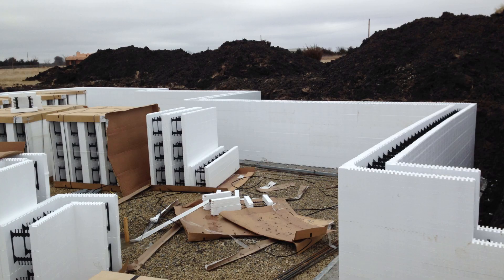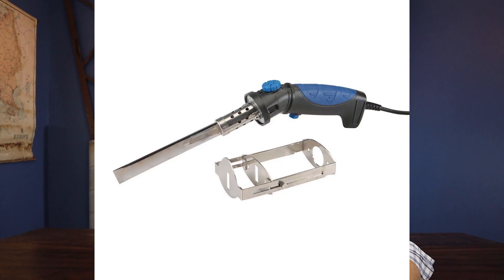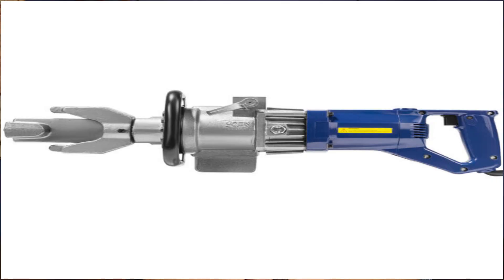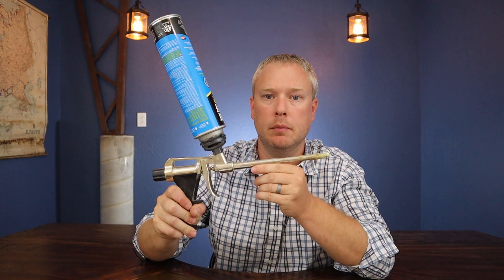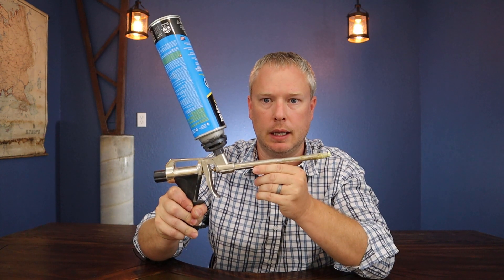14 Tips For Building an ICF Home -- Improve Your Chances of Getting it Right!!!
I spent two years building my own ICF dream home and learned some tips and tricks along the way.  Learn from my mistakes, and save time and money.  Insulated concrete forms don't need to be intimidating or scary.  Here are 14 tips for building an ICF Home.

3M Worktunes
Rebar Bender
Hot Knife